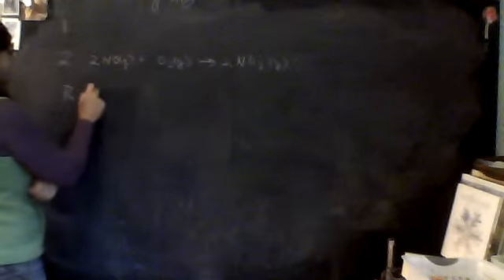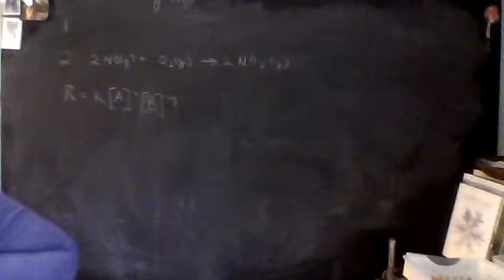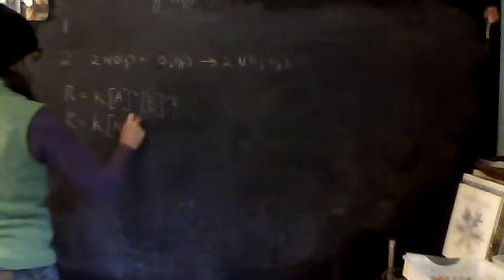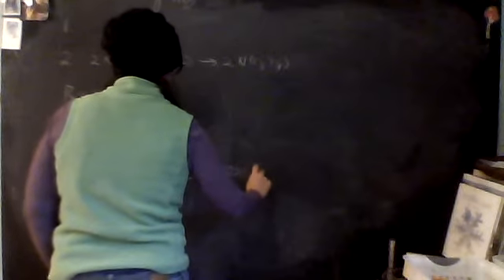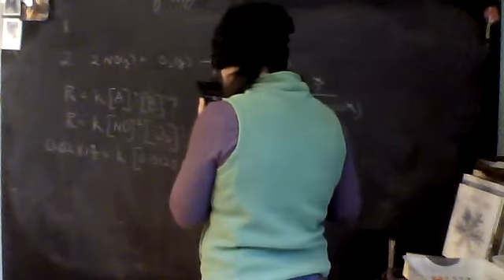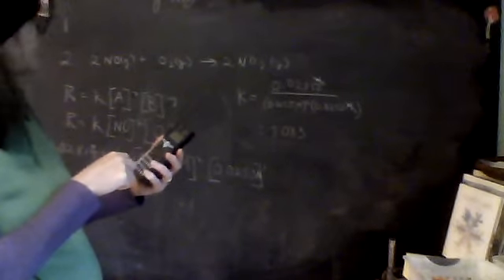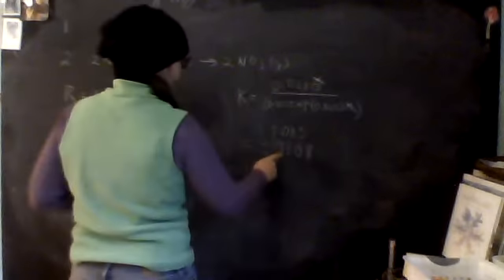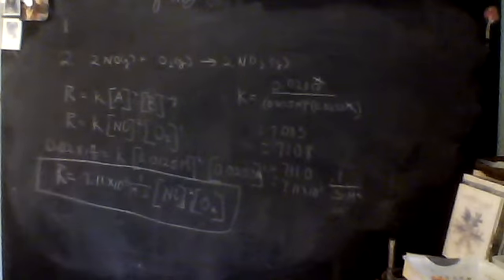Module 14 Practice Problems 1-2